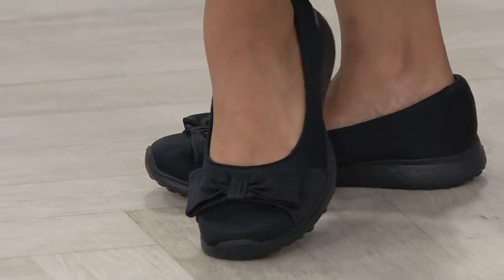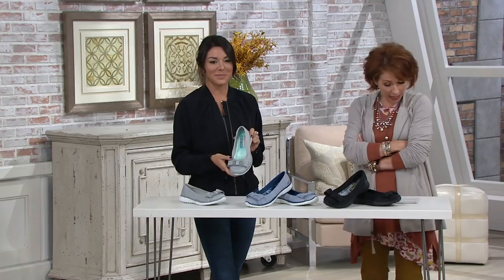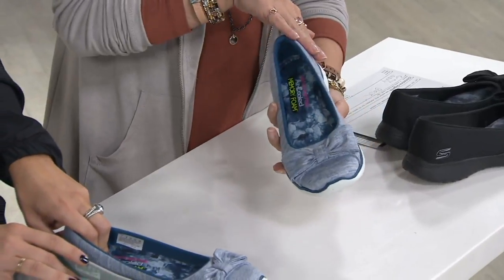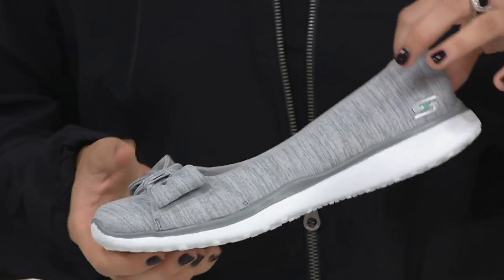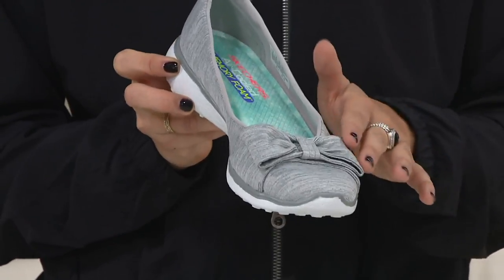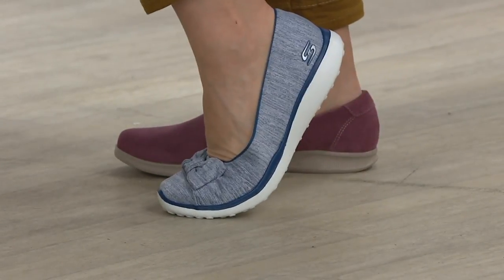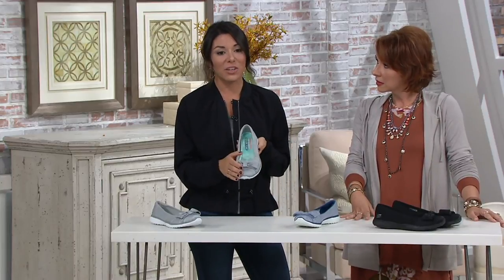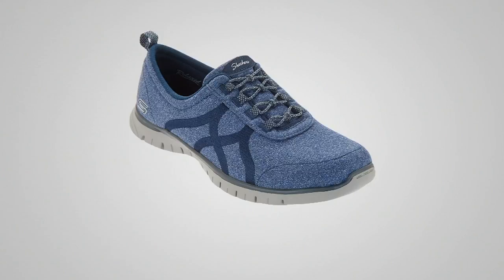Skechers Jersey Bow Skimmers - Be-You-Tiful on QVC